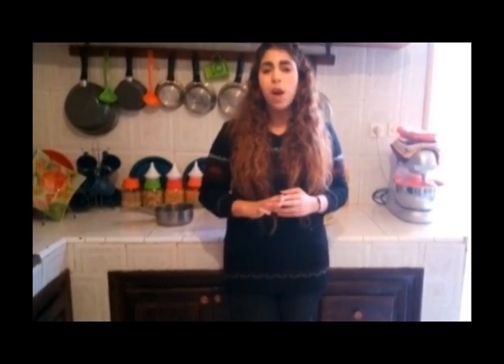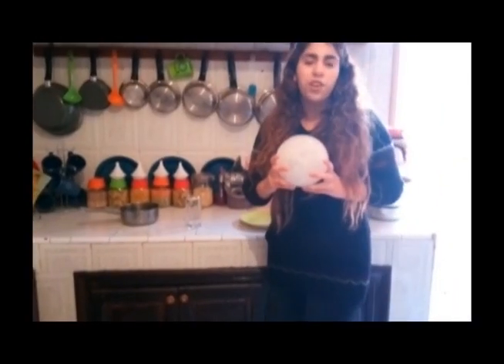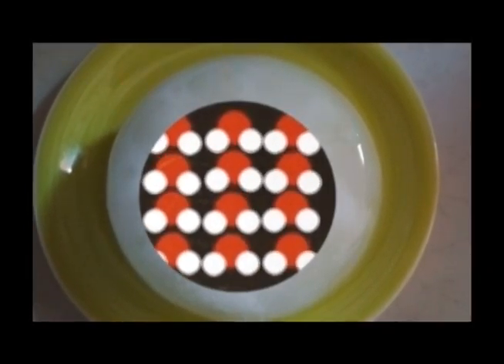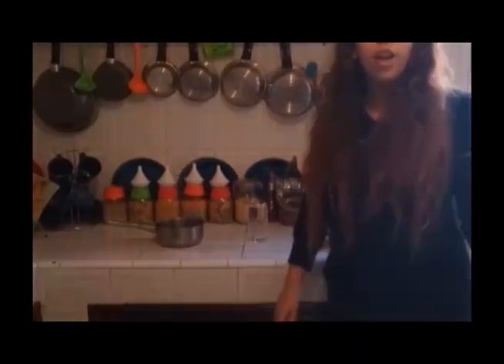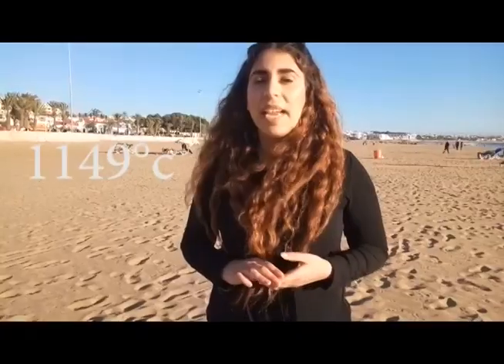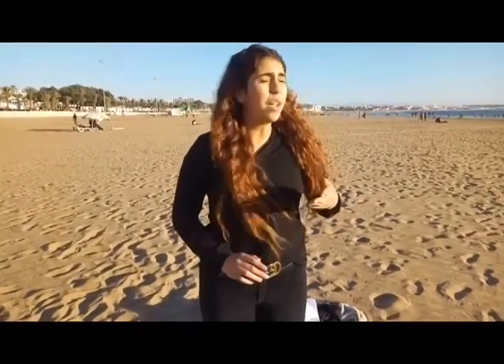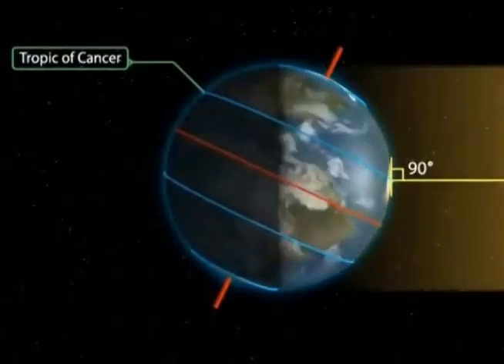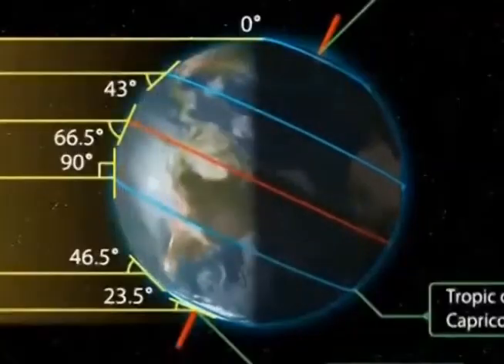Race 2 Space 2019 | Temperature | by Chadia SAADI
From Chadia SAADI , I hope you like my video
Temperature
race2space 2019